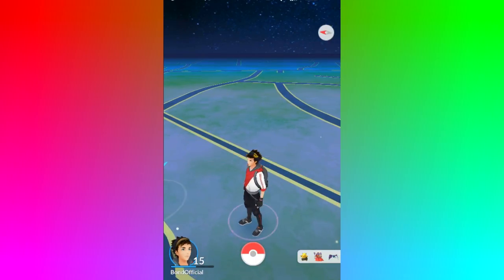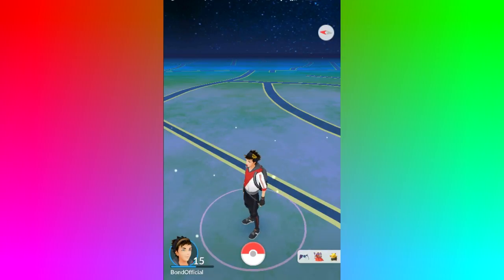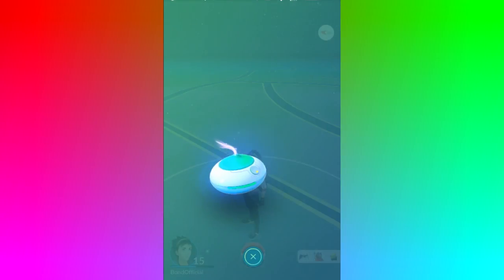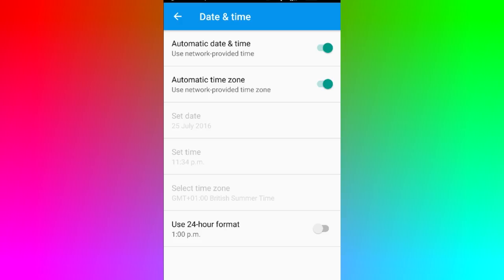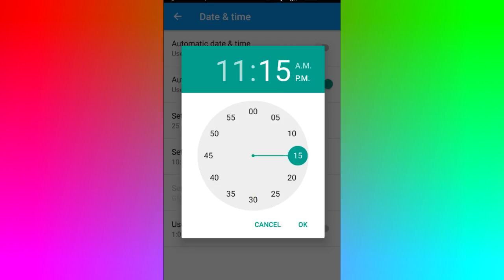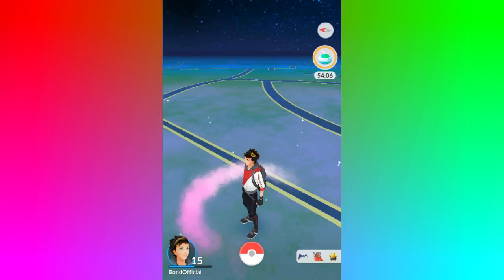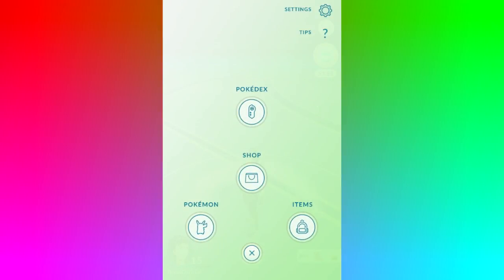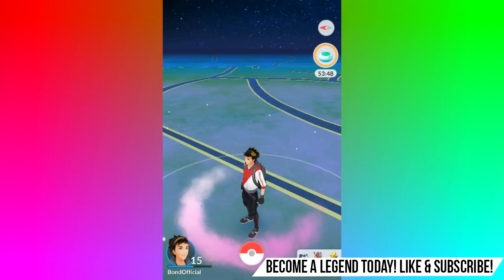UNLIMITED INCENSE & LUCKY EGGS! Pokemon GO Easy XP / Level Up FAST!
How to UNLIMITED INCENSE & LUCKY EGGS! Pokemon GO Tips/Tricks/Glitch! "POKEMON GO XP GLITCH!" - "Unlimited Lucky Eggs/ Incense!" - "Permanent Lucky Egg/ Incense Glitch!"

More POKEMON GO!